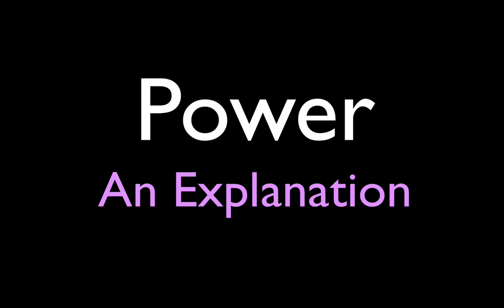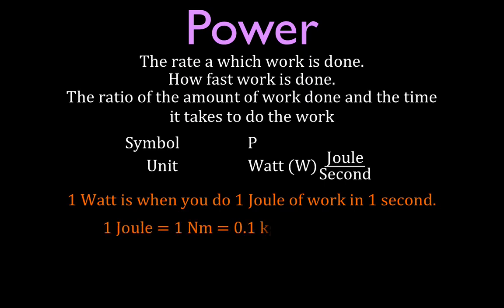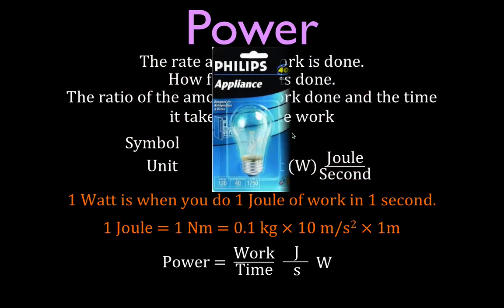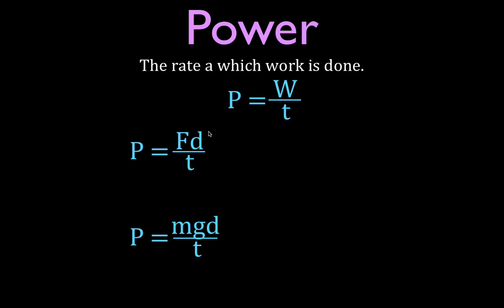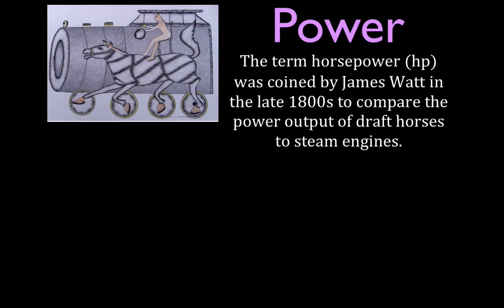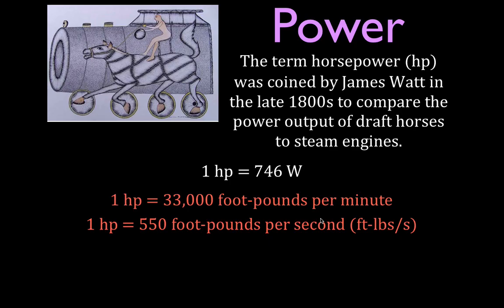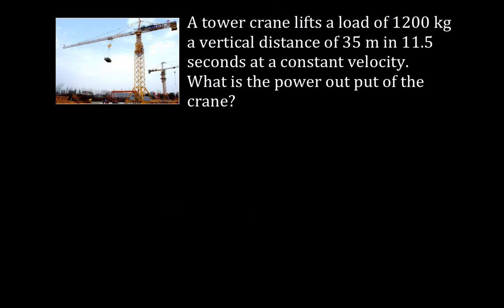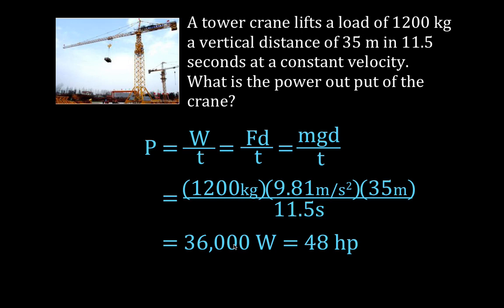Energy, Work & Power (24 of 31) Power, An Explanation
Gives an explanation of what power is in physics.  Includes a explanation of horsepower and one worked example.